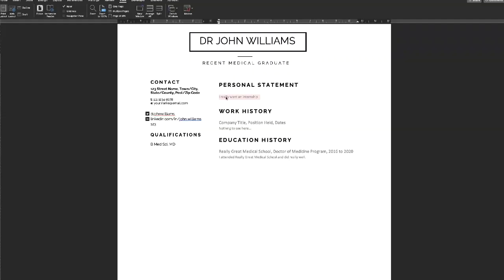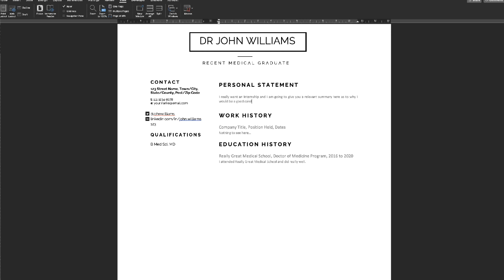How To Make A Great Medical Student Resume - Ep 2 Personal Statements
In this series focusing on the medical student resume (or medical student CV). I discuss some of the opportunities you have in medical school to work towards making a great medical resume.

Episode 2. Personal Statements

Today we tackle personal statements, sometimes known as personal profiles, personal summaries and career goal statements.

Episode 4 - Education Achievements
Episode 5 - Putting It Together

MUSIC AND IMAGE INFO:

CanMEDS framework used with permission of RCPSC.

B Roll footage on license to StoryBlocks.

Bump Music On License to Camtasia